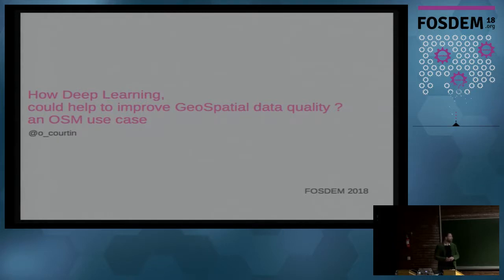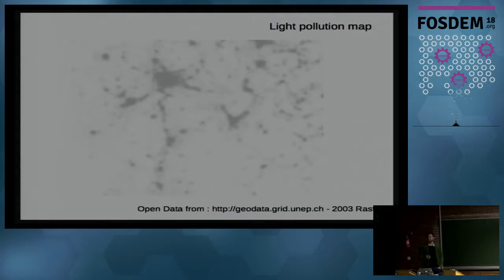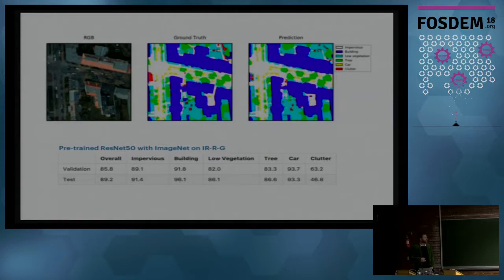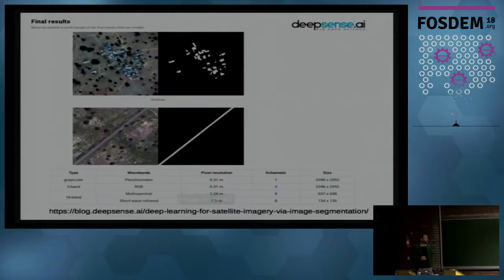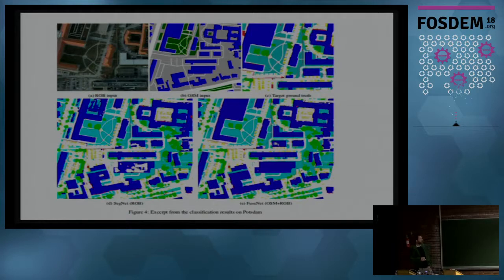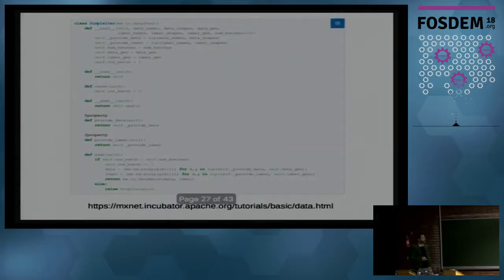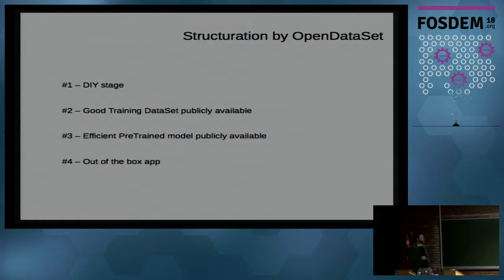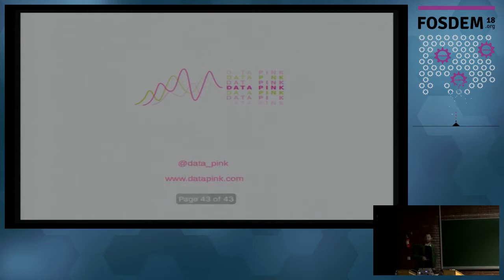How DeepLearning can help to improve geospatial DataQuality , an OSM use case.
by Olivier Courtin